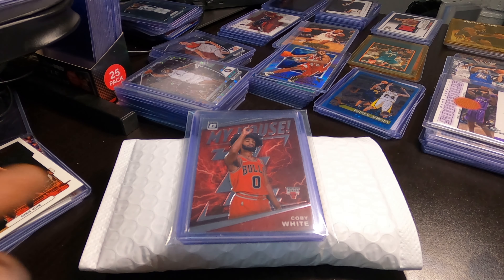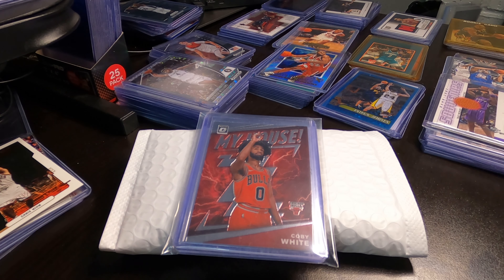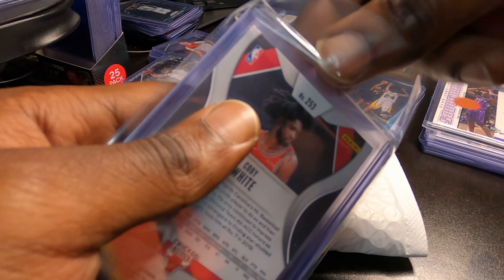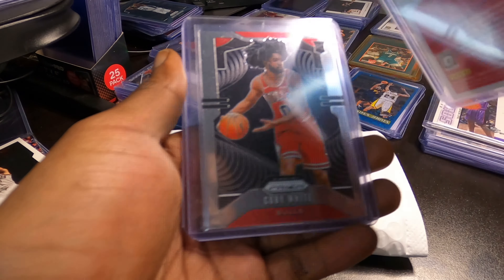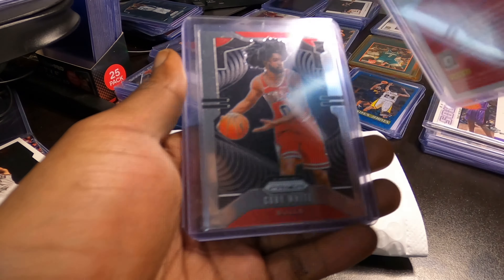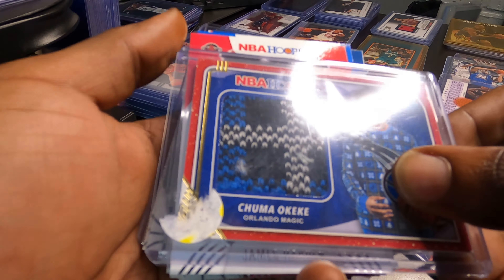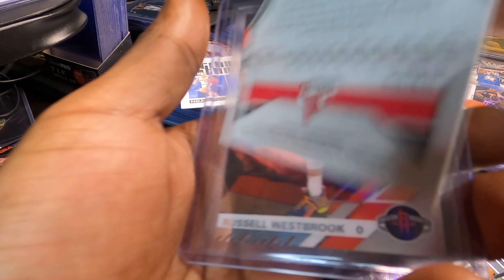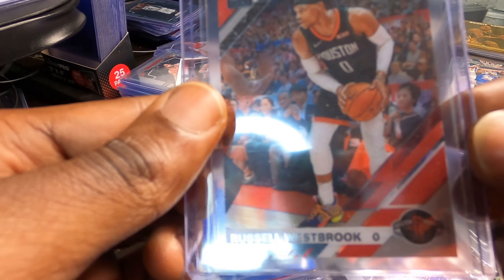Top Rookie Pulled!!! Plus More Coby!!! Mystery Pack 4 4K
Got a basketball mystery pack.  This is one of many to come.

Leave a like or dislike